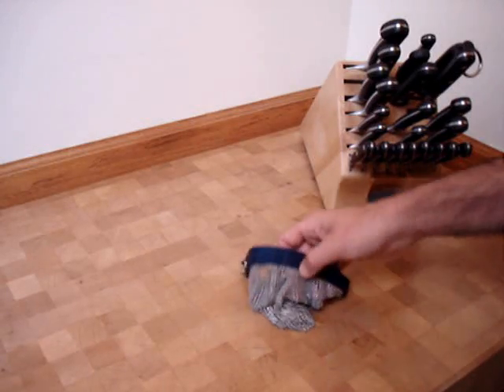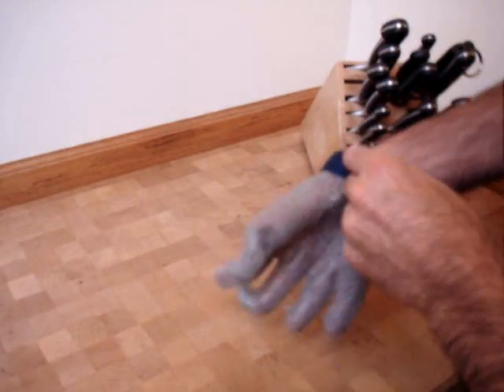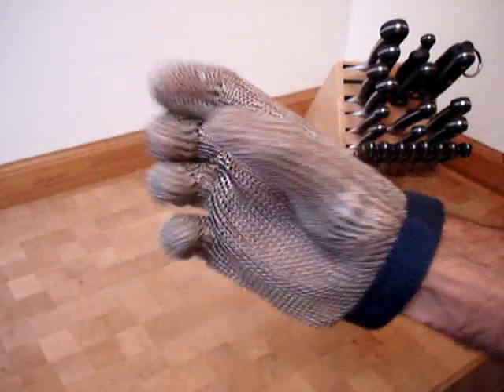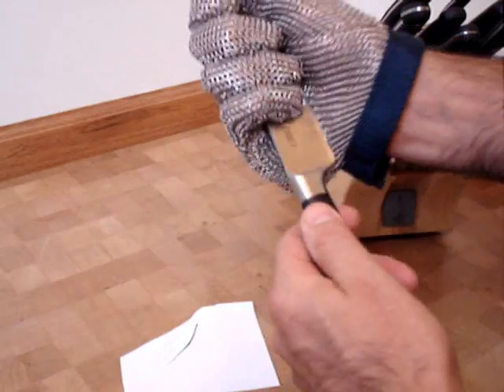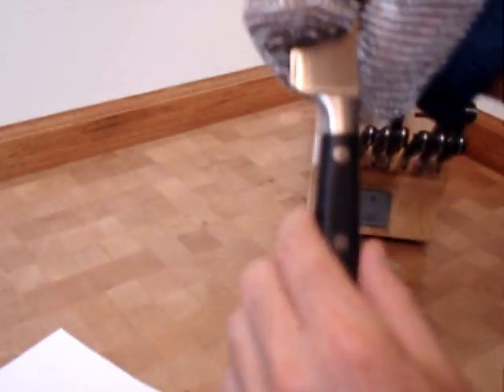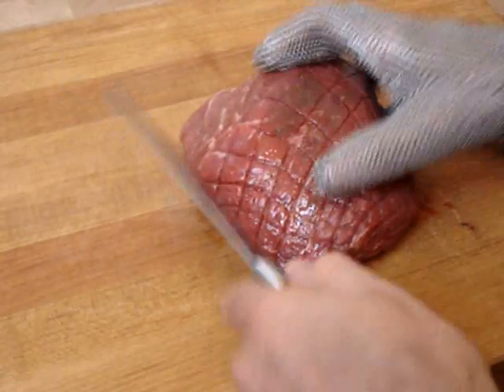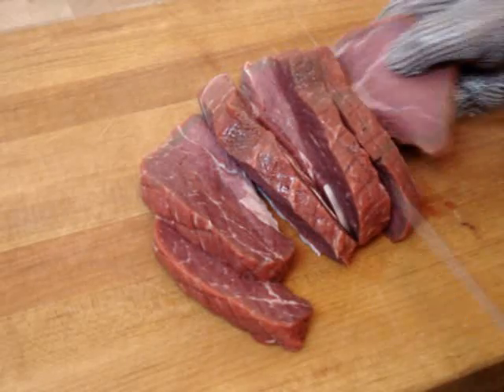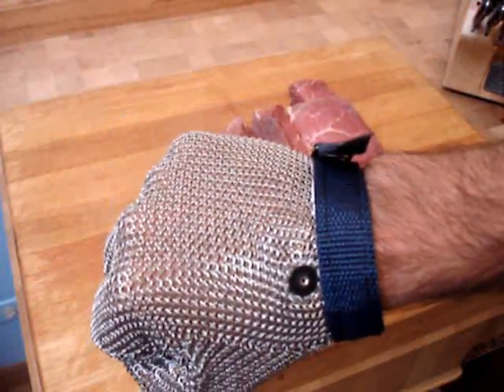Cut Gloves for Butchering, Meat Cutting and Fishermen from ChefDepot.com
The best-rated cut gloves for butchering, meat, and cutting and fishermen love these for cleaning fish, crabs, and oysters.
Save your hands. No more cuts.
Chef Depot .com  " Chefs Depot "  is a registered trademark.